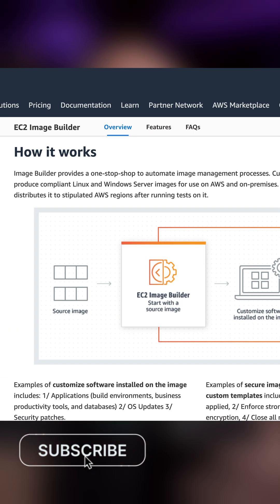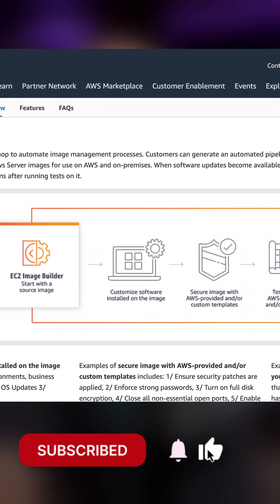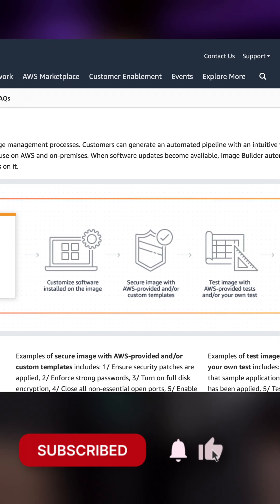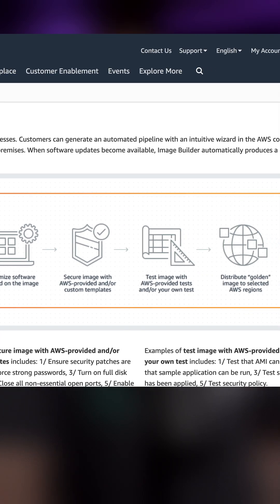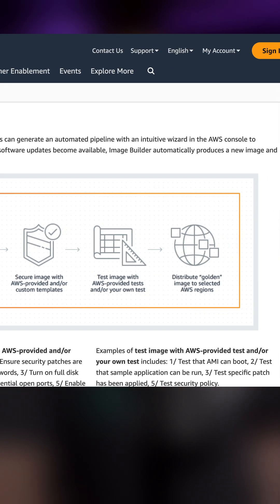EC2 Image Builder - Beginner Intro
Intro to Amazon EC2 Image Builder. EC2 image creation pipeline to build, verify, maintain and share your EC2 images in AWS.